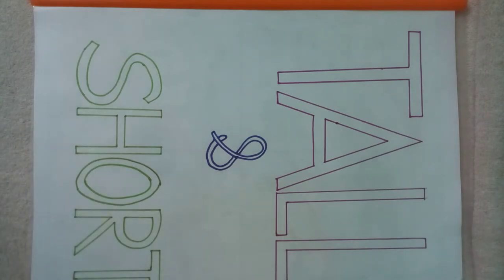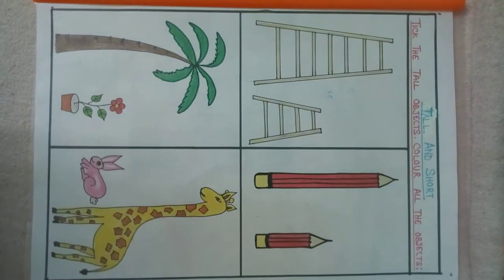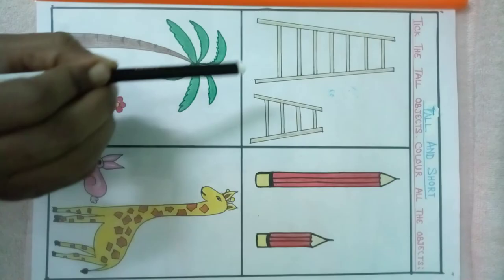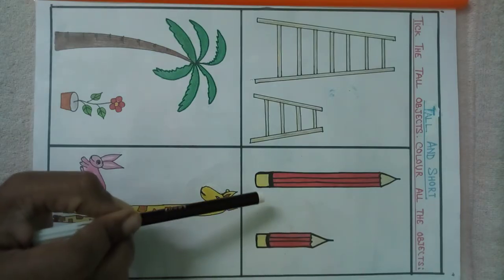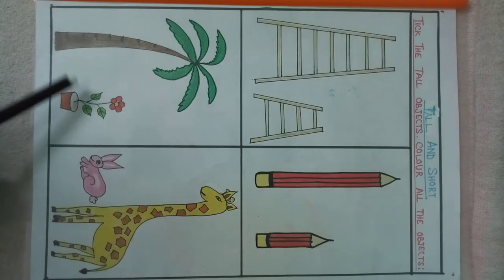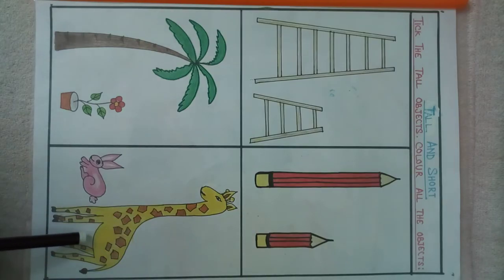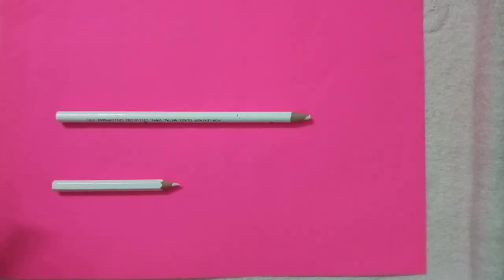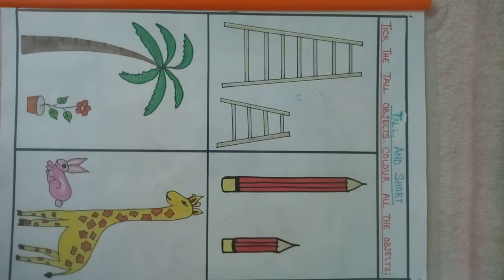SAS Creations II Concept on Tall and Short objects II Worksheet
This video is created to teach the students about tall and short objects with comparison of things of daily use.